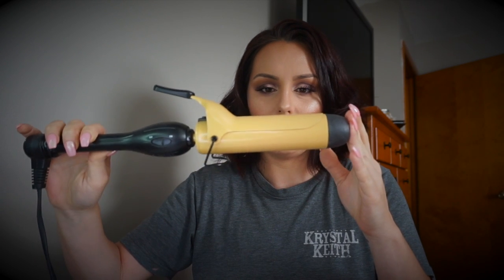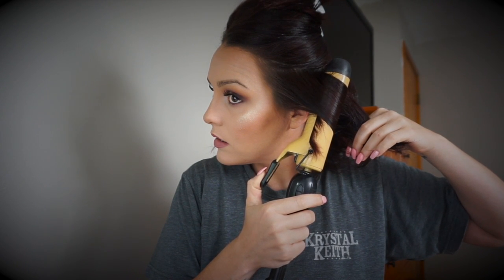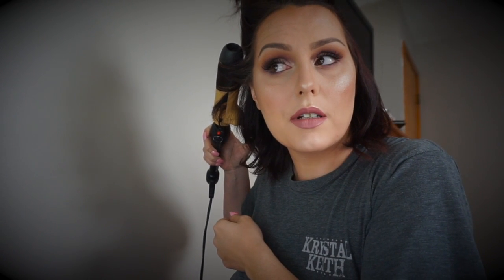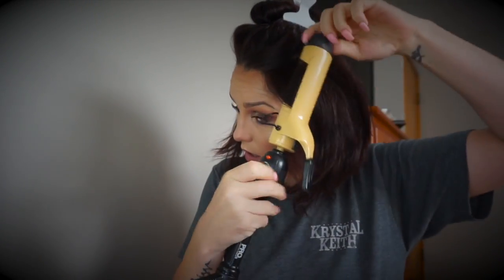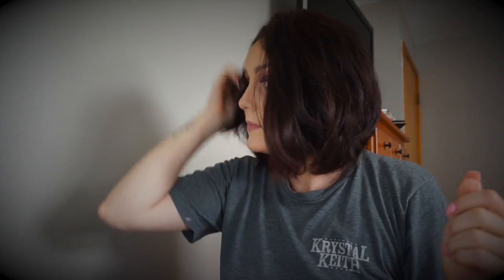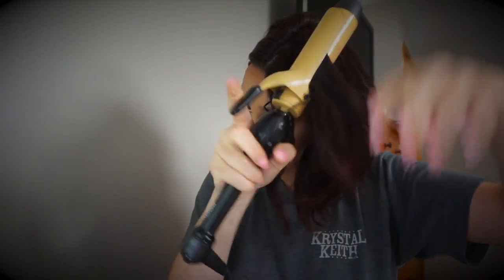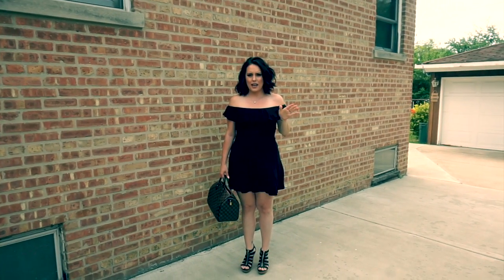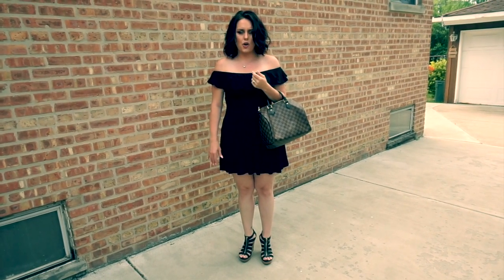SHORT HAIR TUTORIAL / OOTD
HI FRIENDS!
HERES A QUICK WAY I STYLE MY SHORT LAYERED HAIR.  PERFECT FOR ALL OCCASIONS AND VERY IN STYLE RIGHT NOW! HOPE YOU GUYS ENJOY!

DANIELLE_A84

DRESS: FOREVER 21 (NO LONGER AVAILABLE)
SHOES: Steve Madden CORK WEDGES
AG DRY HAIR WAX
QUAI WAVE SPRAY
CURL IRON SIZE 1 1/2 INCH
Louis Vuitton SPEEDY 30